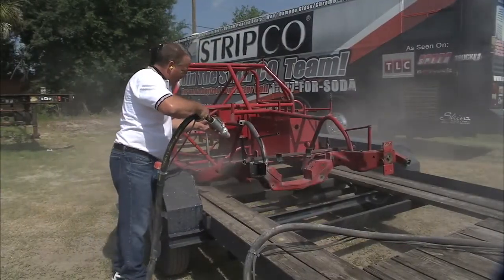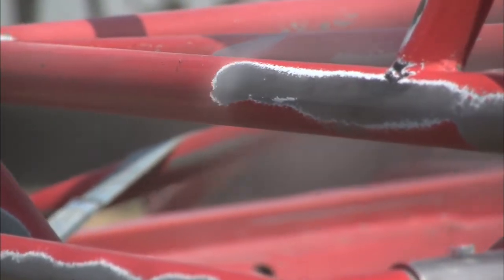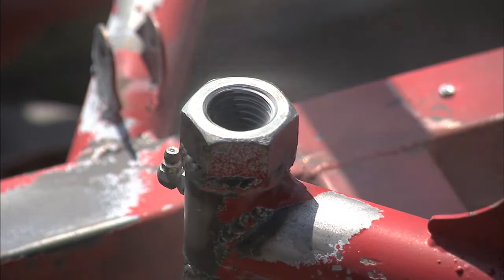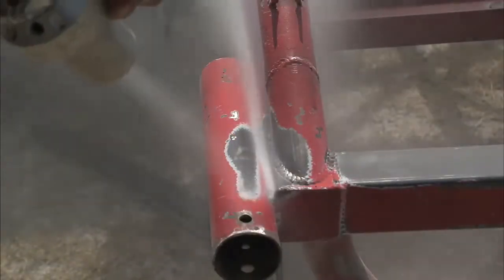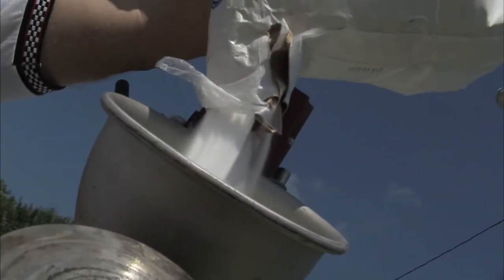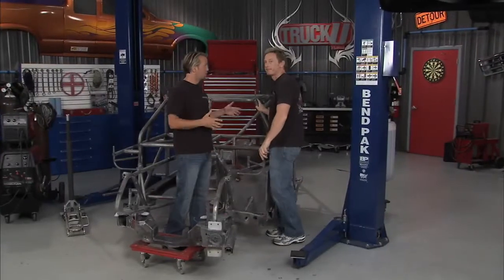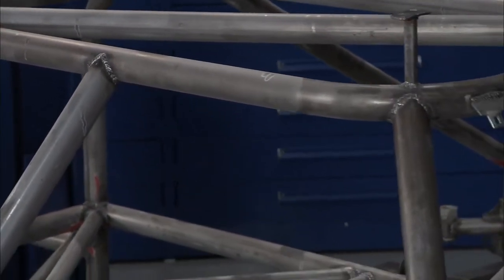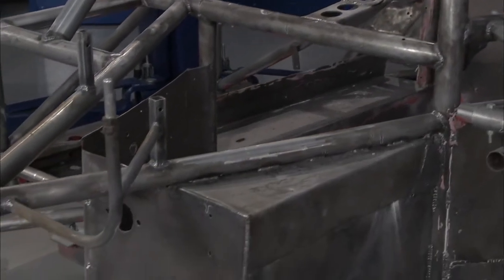Sodablasting on Speed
Stripco® Sodablast System (US PATENT # 8,057,279) featured on TruckU Program on the Speed Channel.  Shows how Sodablaster works and all the benefits of sodablasting.